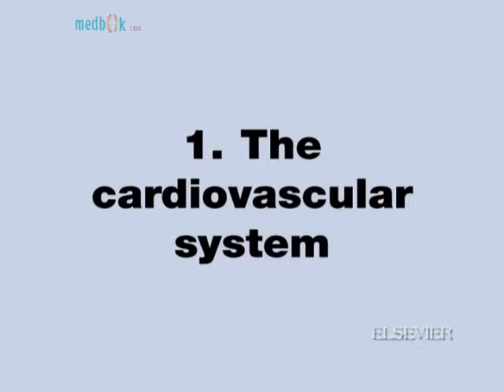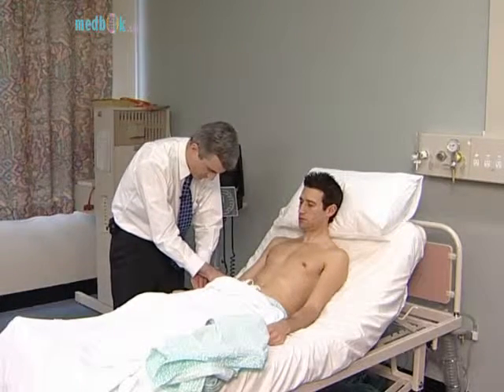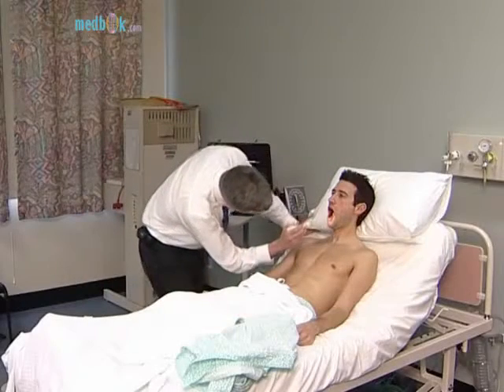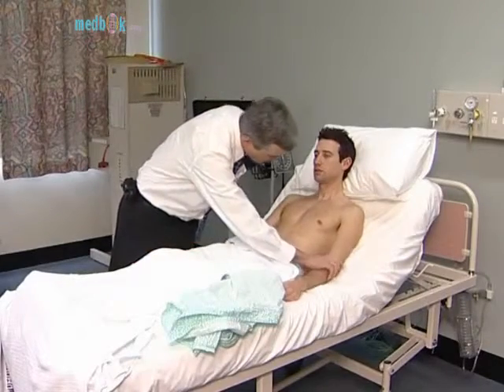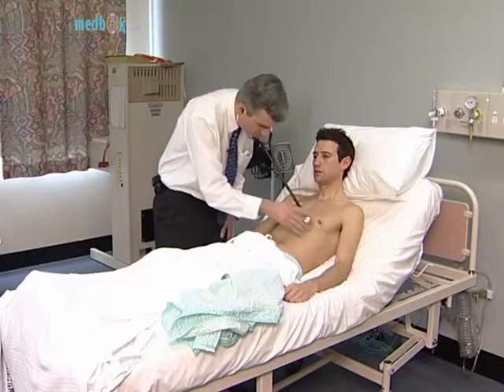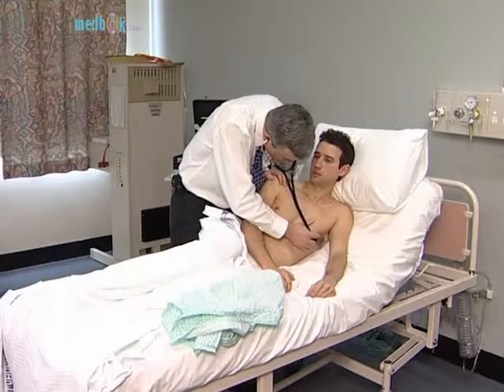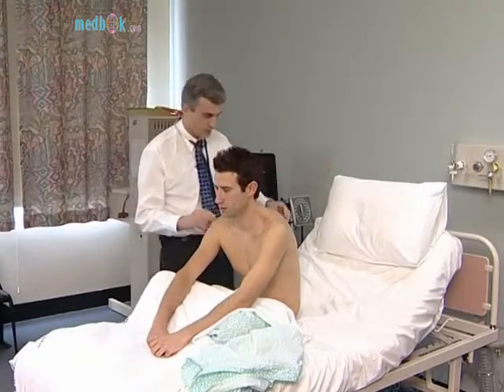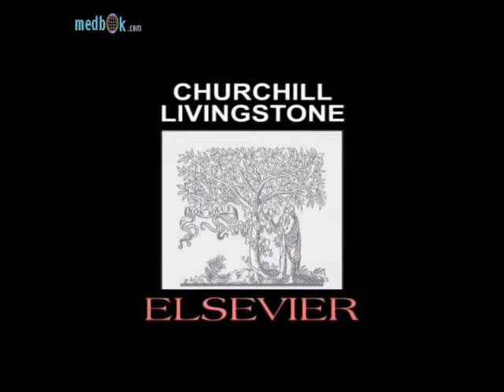Khám tim mạch (The Cardiovascular System) Medbok Talley & O'Connor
Khám tim mạch (The Cardiovascular System)
Talley & O'Connor